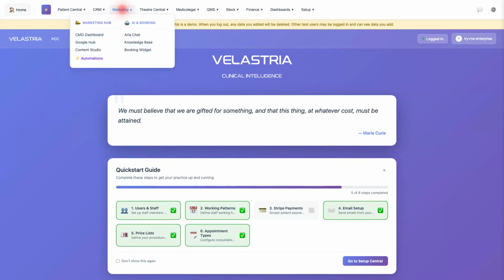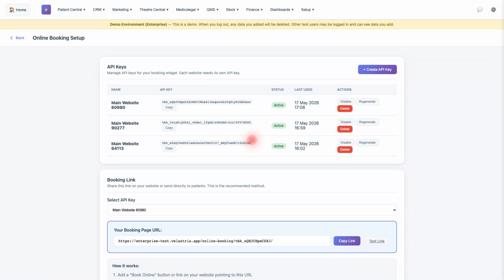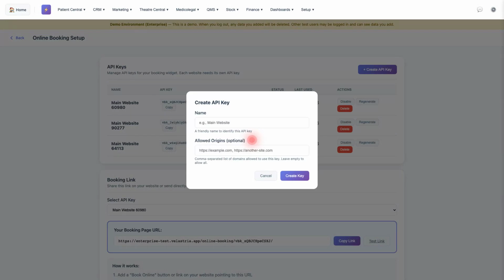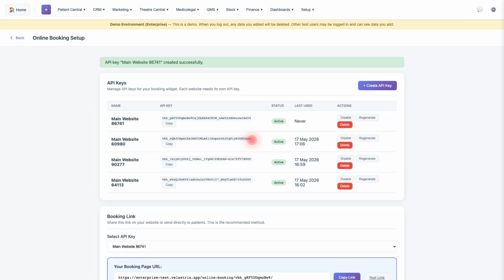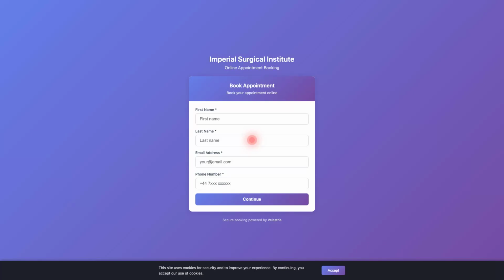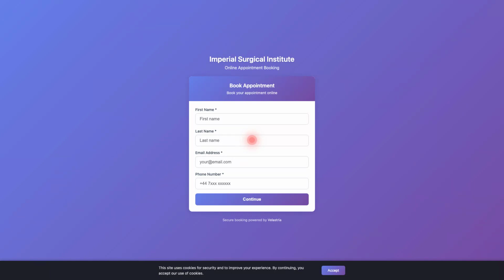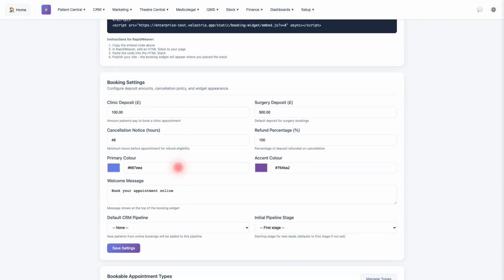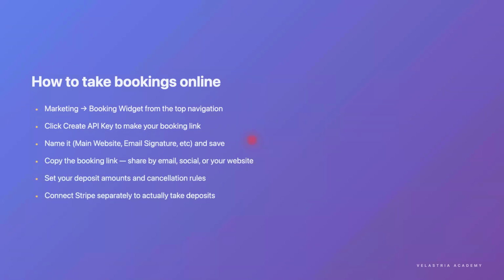Marketing – 4.1 – How to take bookings online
How to take bookings from your website in Velastria.

Chapters:
0:00 Introduction
0:03 Starting from the home page
0:12 Marketing menu
0:21 Open Booking Widget
0:26 Before you start
0:51 What's a booking link
1:17 Create your booking link
1:23 Name your link
1:37 Allowed websites
1:54 Save the link
2:05 Your booking link is live
2:22 What your patients see
2:28 Step one — patient enters their details
2:44 Step two — the magic link
3:07 Back to your settings
3:12 Deposits
3:38 Cancellation rules
3:57 Recap

Part of the Marketing series in Velastria Academy.